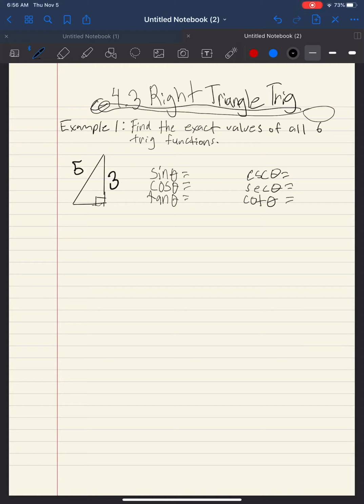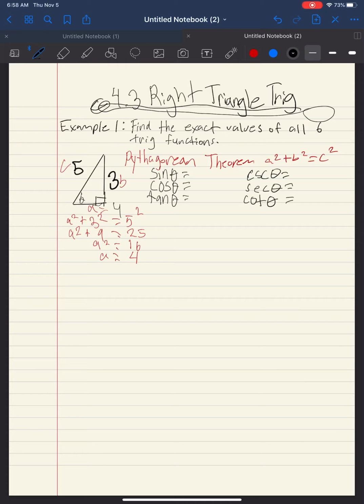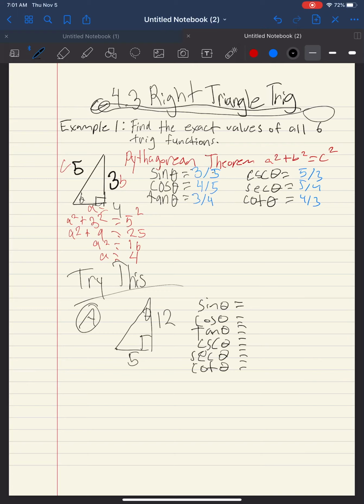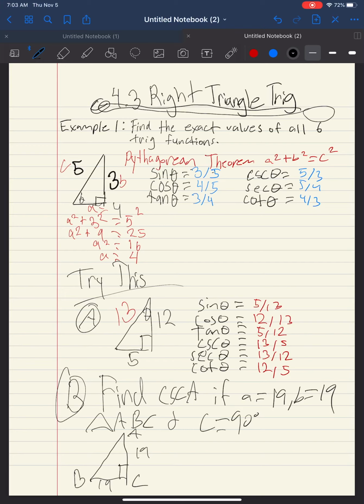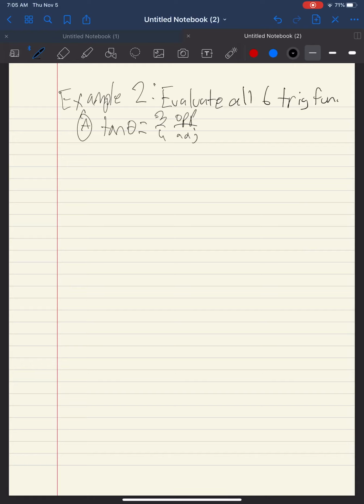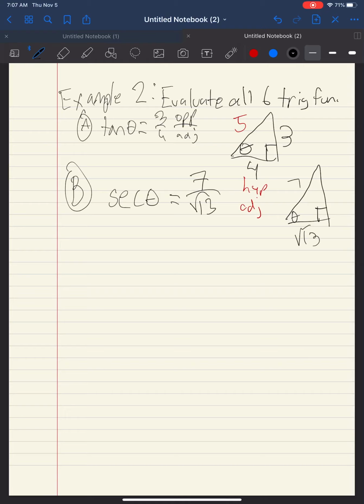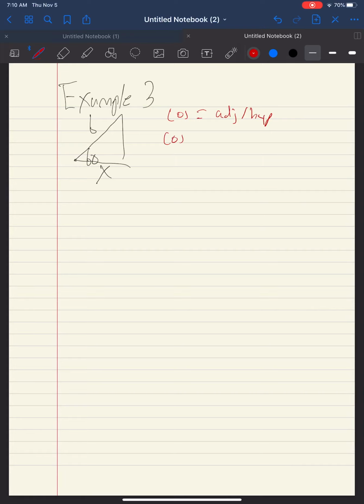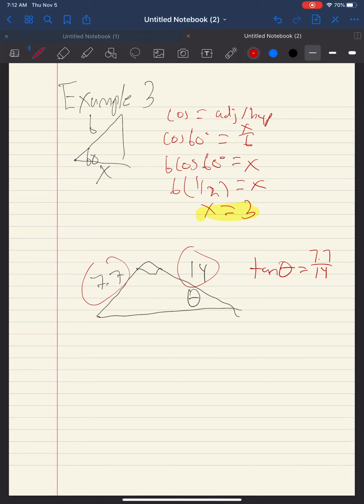4.3 Right Triangle Trig